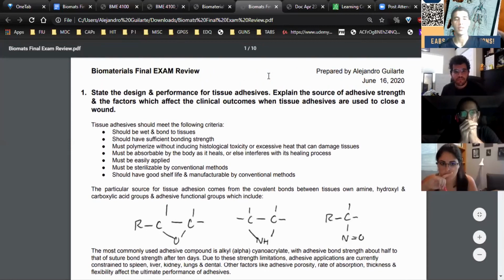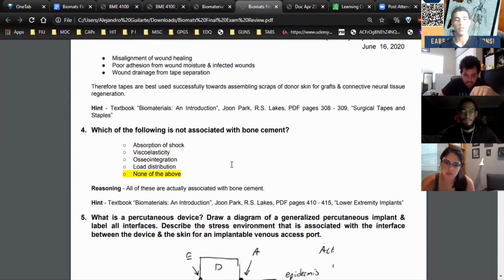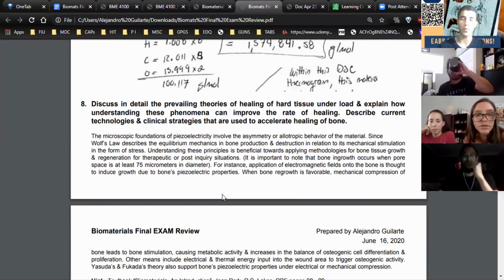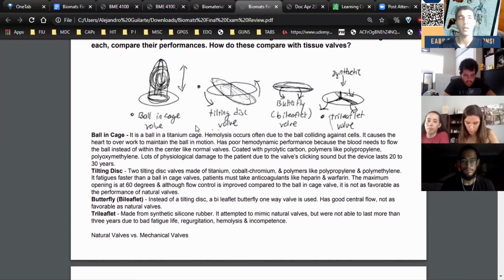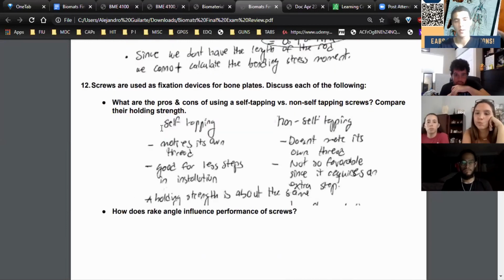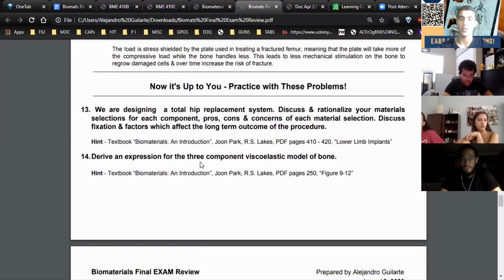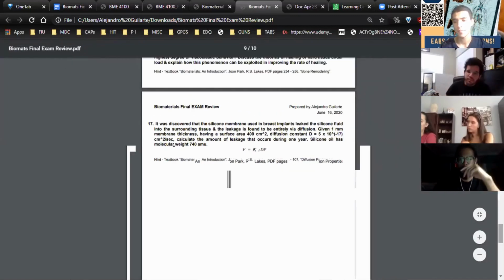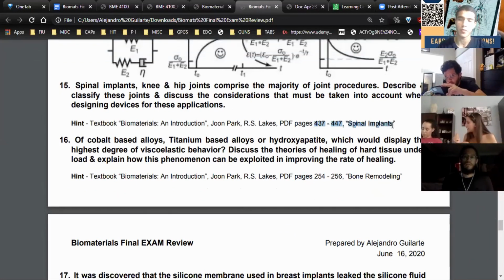Biomaterials Review - Part 3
Review basic biomaterial concepts with Alejandro Guilarte via application based questions.